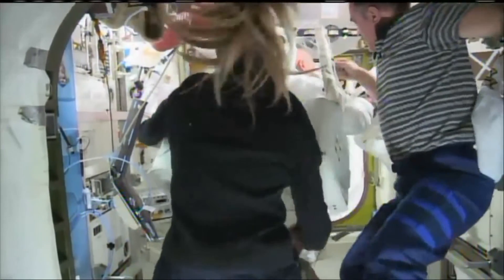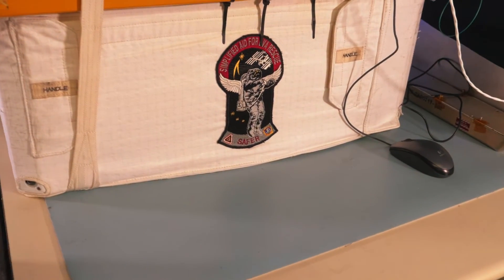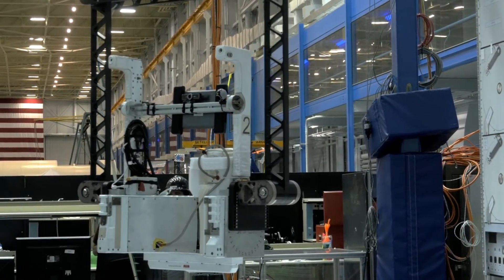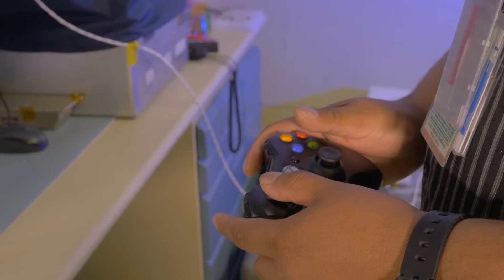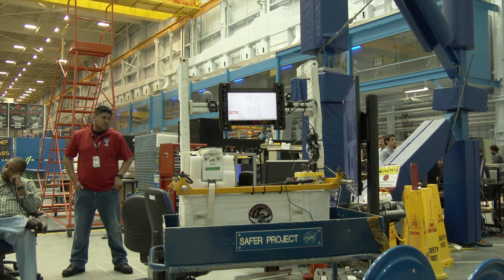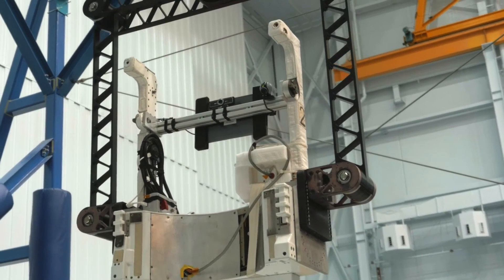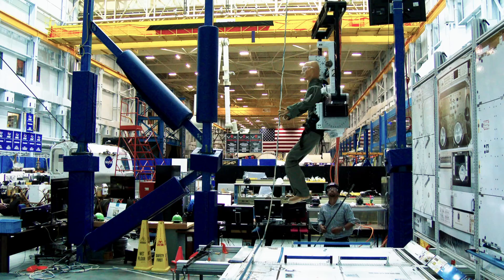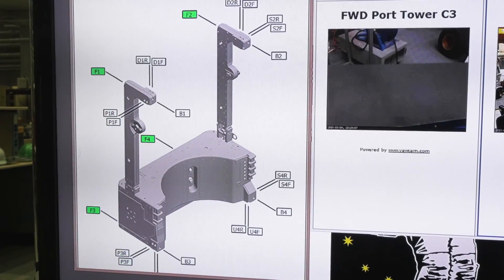NASA Version Advanced SAFER 1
Jacobs works with NASA Johnson Space Center to develop an advanced EVA solution for astronaut safety and EVA productivity.